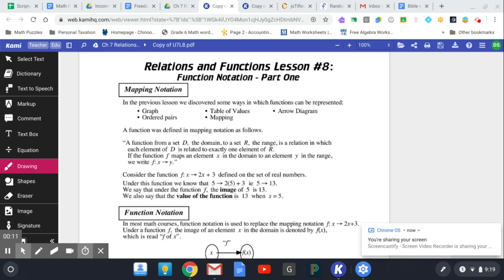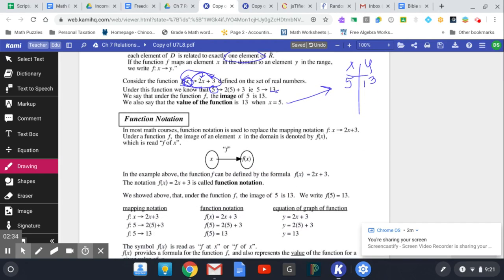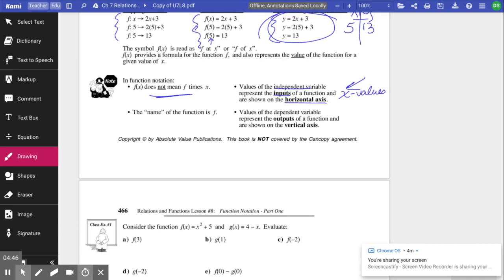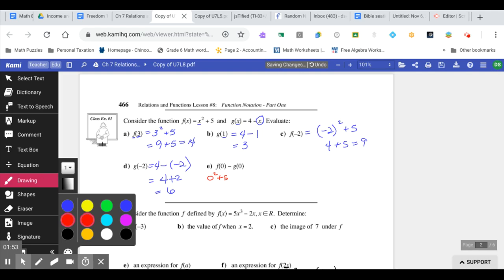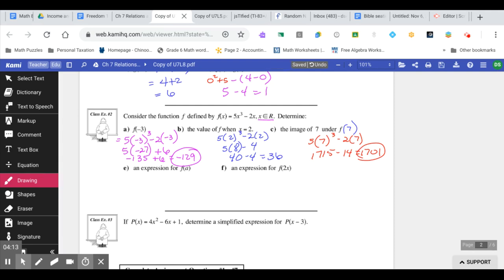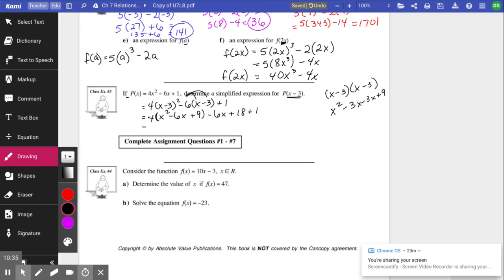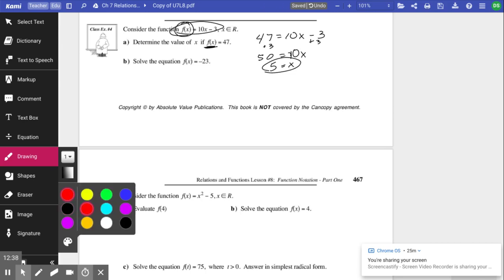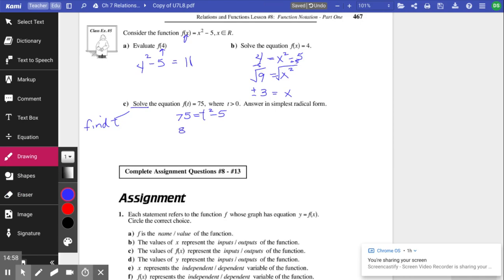Math 10 Relations and Functions Lesson 8